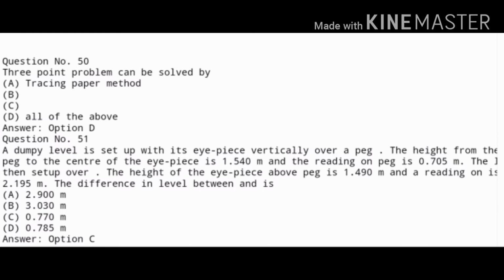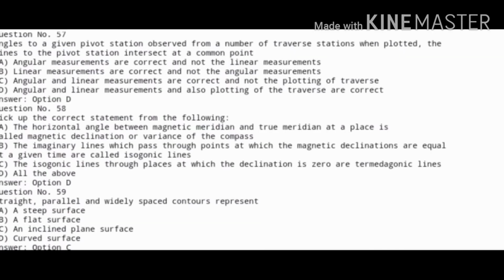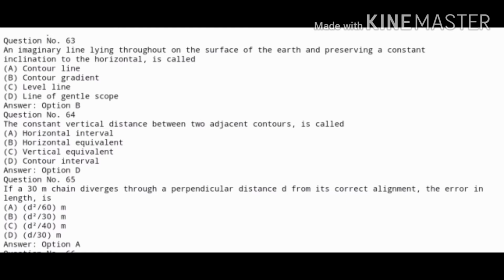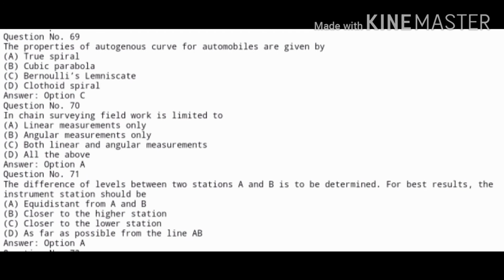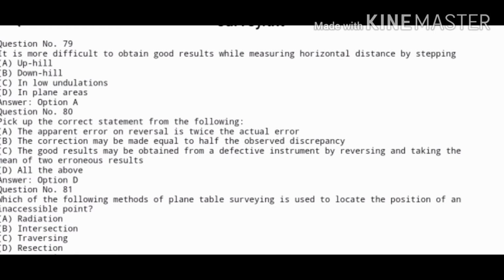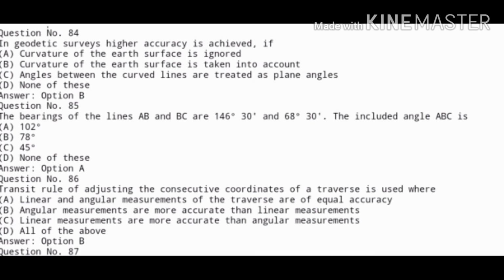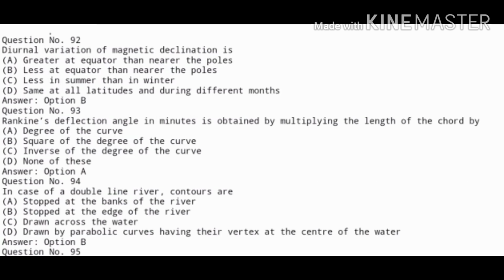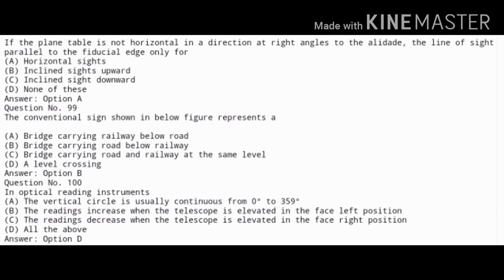Civil engineering 50most important mcqs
Click my bell 🔔button